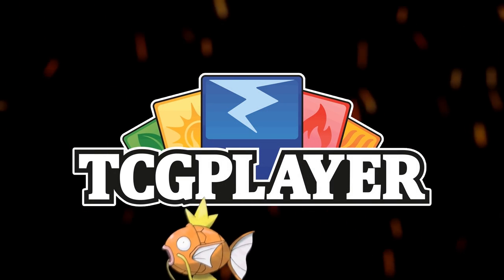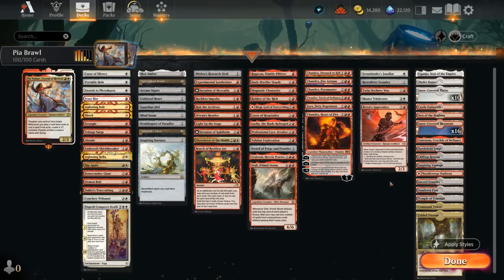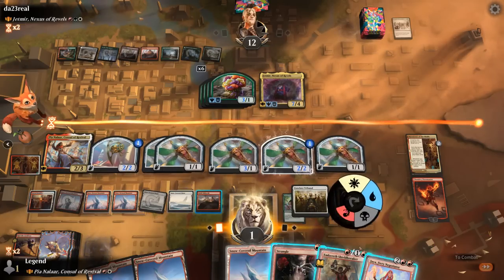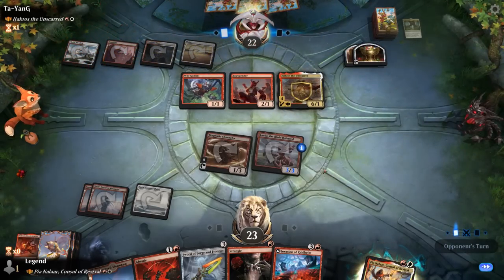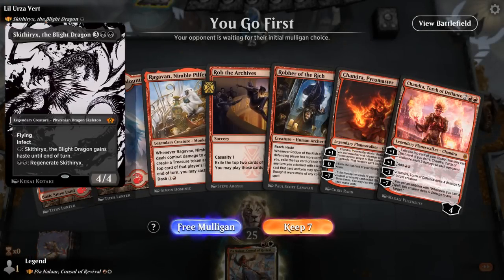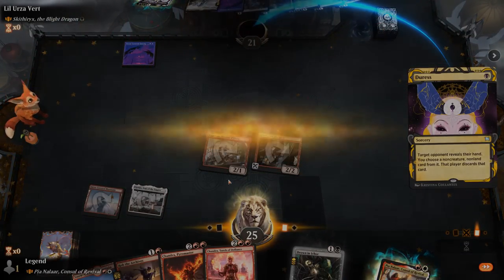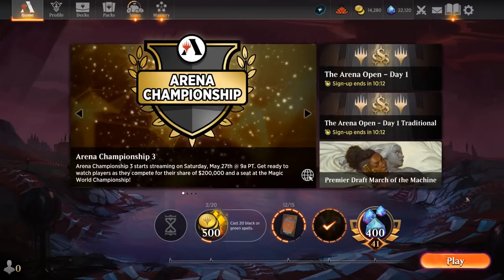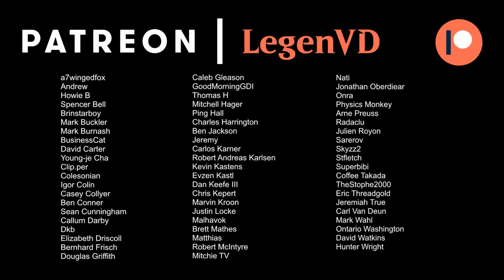Pia Nalaar, Consul of Revival - Historic Brawl - MTG Arena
Magic: The Gathering Arena deck tech & gameplay with a Red/White thopter exile deck, featuringPia Nalaar, Consul of Revival as commander in 100-card Historic Brawl.

00:00 - Deck Tech
09:47 - Match 1
16:27 - Match 2
24:47 - Match 3
32:30 - Match 4
36:14 - Match 5
37:08 - Match 6
40:39 - Match 7
48:26 - Match 8